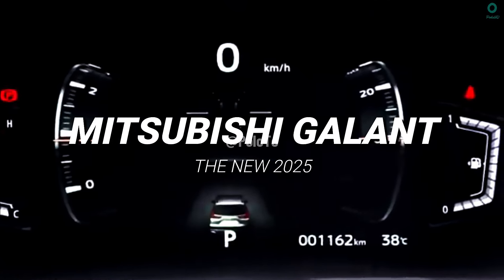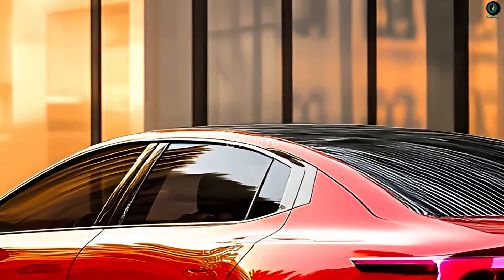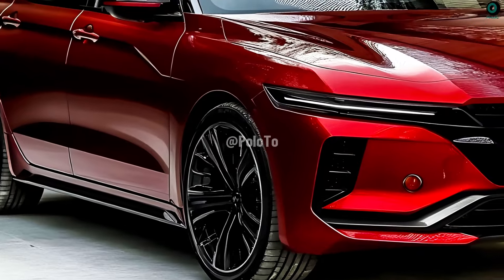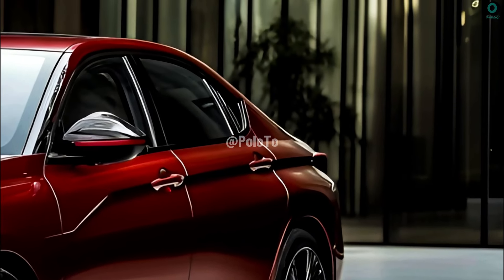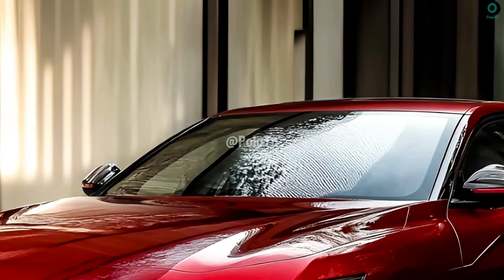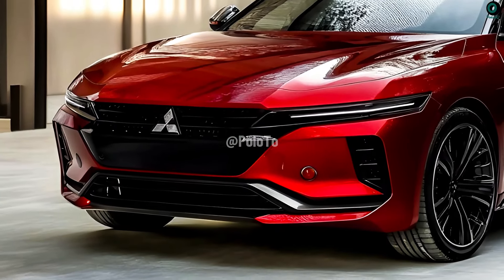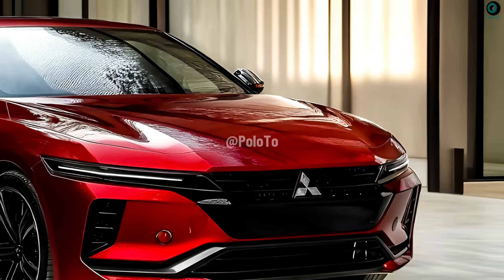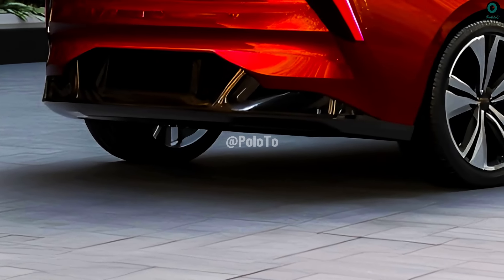New 2025 Mitsubishi Galant Unveiled - Fantastic sedan option to consider!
Reliability and simplicity were the hallmarks of the Galant’s 1969 debut. The original goal was to compete with Japanese sedans of its age. The Galant’s design has undergone several revisions. Some opted for a more refined and sophisticated look, while others opted for a more athletic and aerodynamic style. It’s well known that the Galant’s engines, especially the later versions with their powerful engines and sophisticated electronics, offer a fair amount of performance. Perhaps it will come back as a winner in 2025, with a new set of more environmentally friendly engine options that are more powerful and more efficient. Don’t miss the 2025 Mitsubishi Galant if you’re in the market for a new vehicle. Modern, classy, ​​and extremely comfortable. This is a fantastic choice to consider if you’re looking for a comfortable and fuel-efficient mid-size sedan. With a design that expertly blends athletic elements with stunning elegance, the 2025 Mitsubishi Galant exudes a vibrant and contemporary personality. Despite its bolder, more modern styling, the 2025 Galant retains Mitsubishi’s signature Dynamic Shield emblem. The curved hood and larger front grille give the vehicle a more rugged and menacing look. Not only are the headlights and taillights made more visible with LED lights, but they also look very contemporary. The Galant’s unique headlight design emphasizes its distinctiveness. The sharp lines that run from the front to the back of the 2025 Galant enhance its sleek and athletic appeal. The roof exudes an athletic feel due to its moderate curvature. The car’s modern LED taillights complete the rear, giving it a wider and more attractive appearance. At high speeds, downforce and aerodynamic effects are enhanced by the spoiler and diffuser installed at the rear of the vehicle. Rumors claim that a 181-horsepower 2.4-liter four-cylinder engine will be used. Rumors suggest that the engine could include a more powerful 2.5-liter inline-four, a hybrid powertrain, or an electric version to keep up with the current trend in eco-friendly cars. New active safety features, traction and stability control systems, and other advanced technologies will likely come standard on the 2025 Mitsubishi Galant.